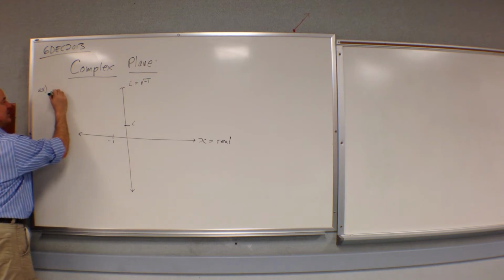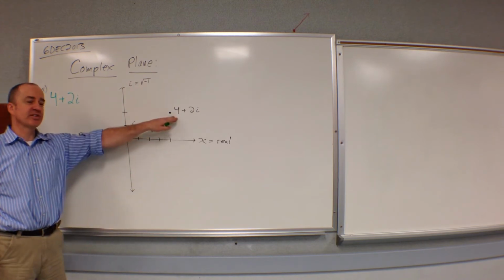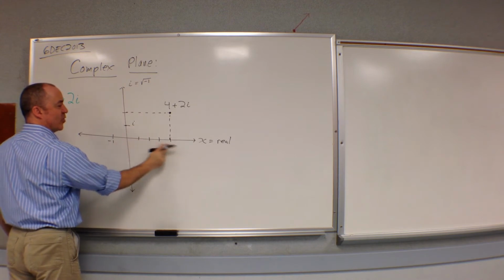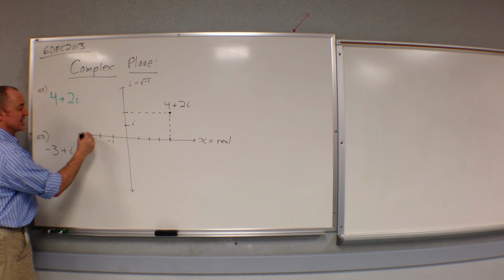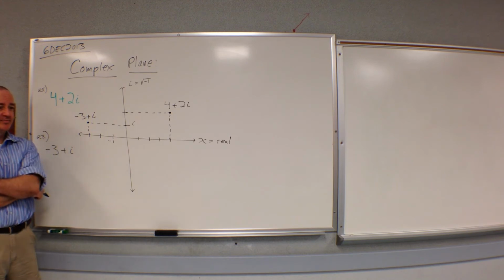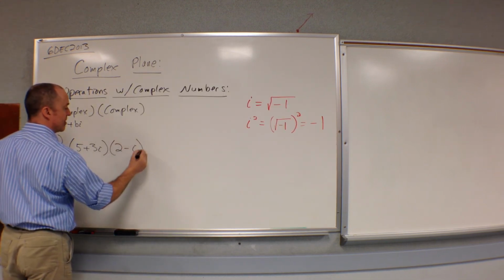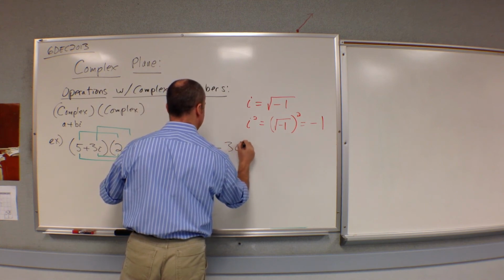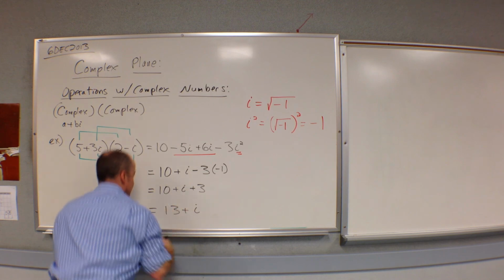2013 12 06 Algebra 2 The Complex Plane and Imaginary Numbers